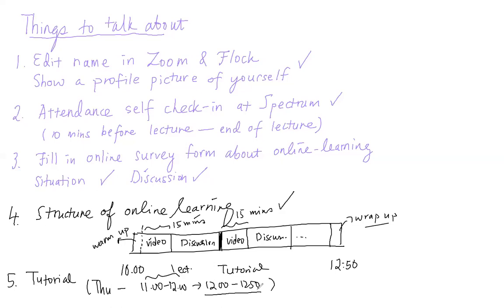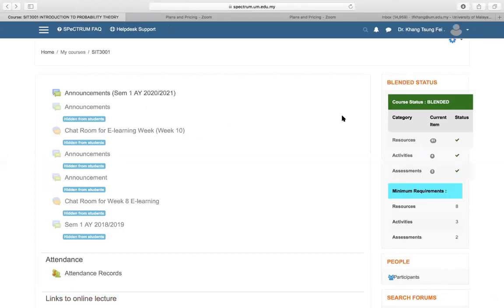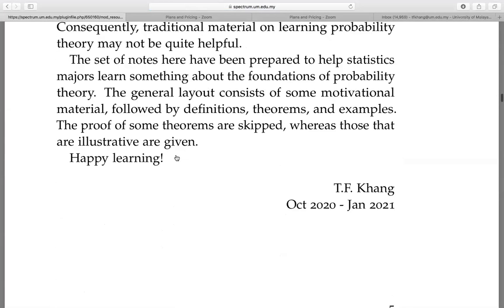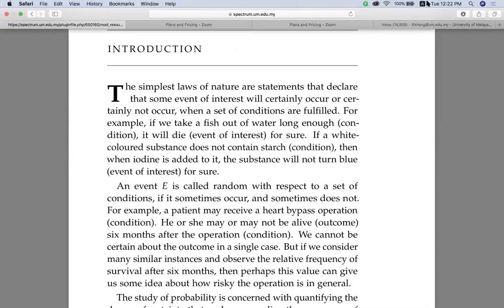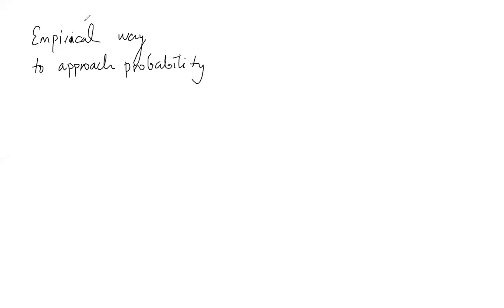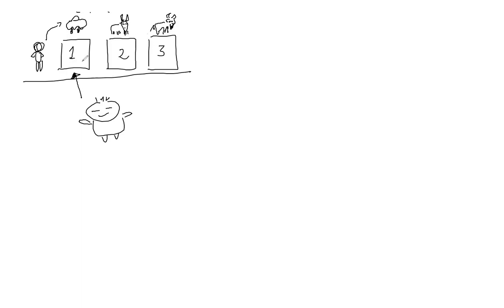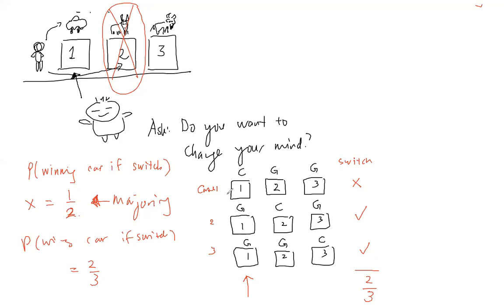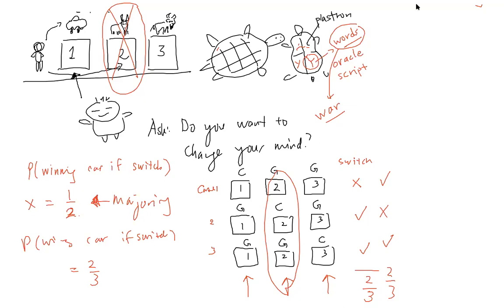SIT3001 Week 1 (Tue - 13/10) - Course logistics, Introduction to probability ideas and history